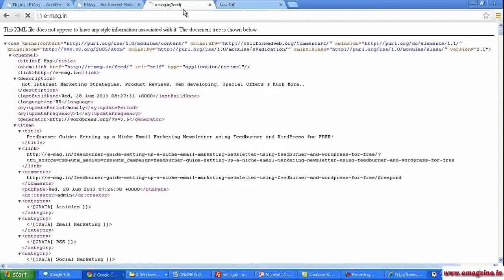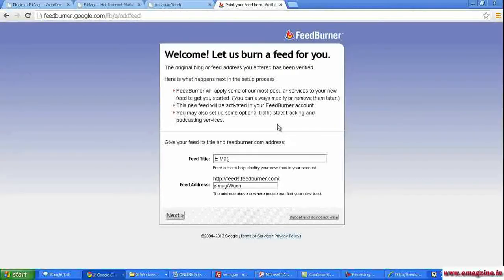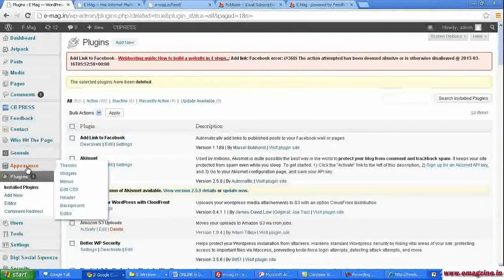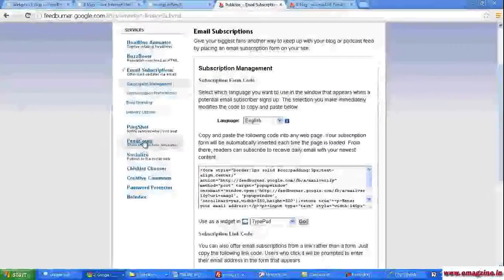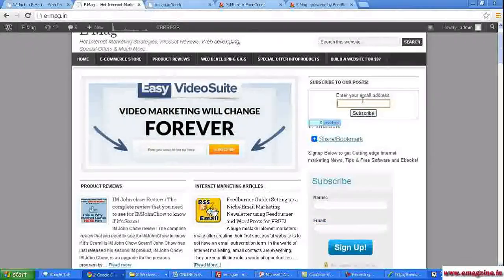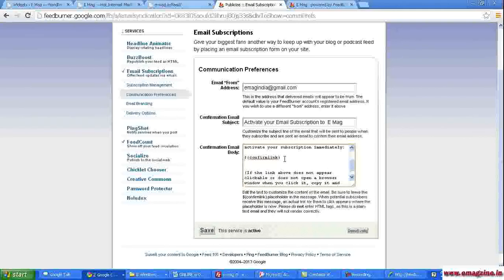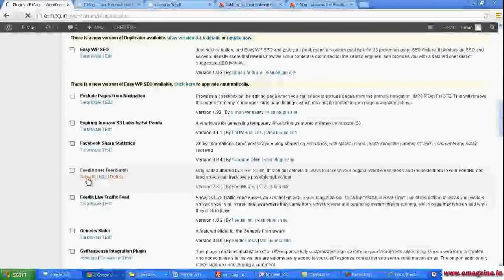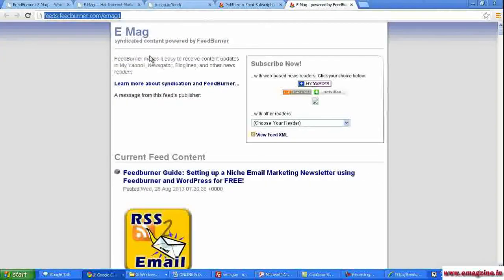How to capture Visitor email id's in Wordpress for free using the free Google Feedburner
To read the full article please go here on my site where I show you step by step what needs to be done to setup your Wordpress website the right way which is socially connected and SEO wise.